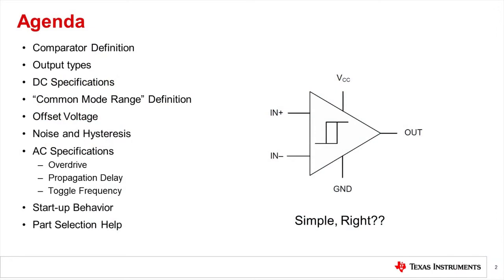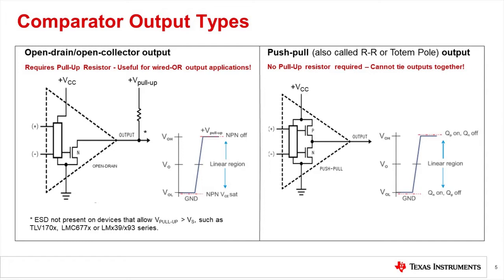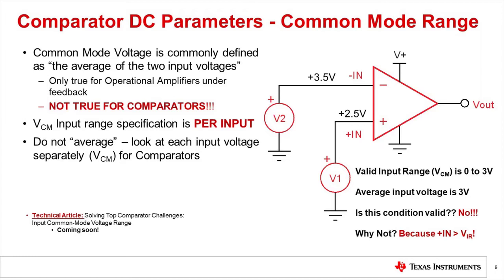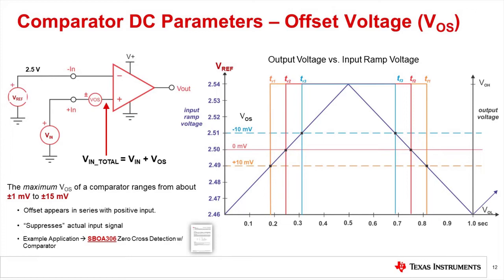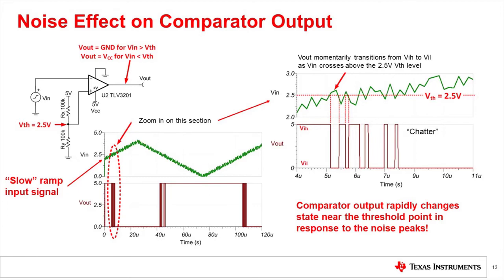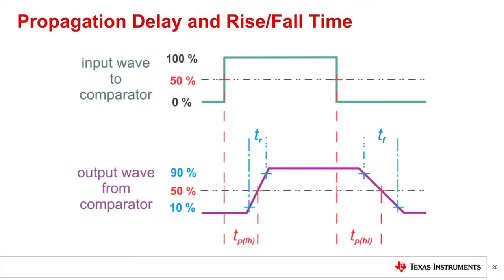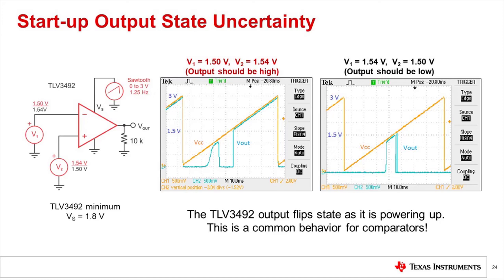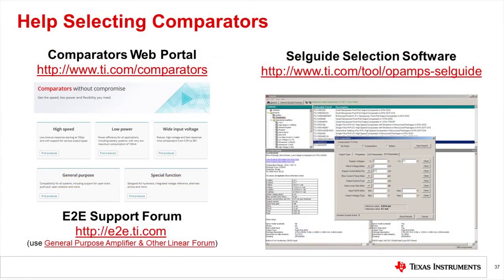An Overview on Comparators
In this training video, we discuss comparator specifications and features
that are important when designing circuits with comparators. We will discuss
the definition of a comparator, comparator output types, DC specifications,
input common mode range, hysteresis, AC specifications and more.

New to comparators? Explore our on-demand training videos.